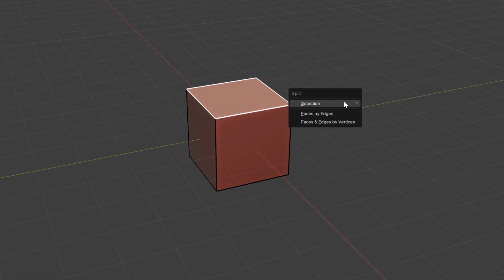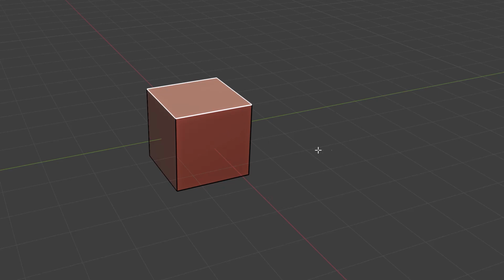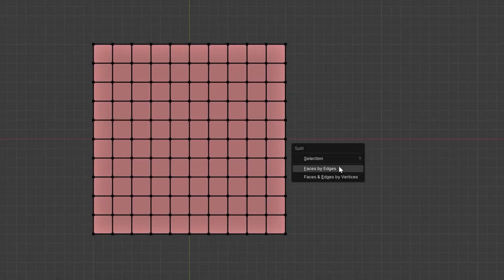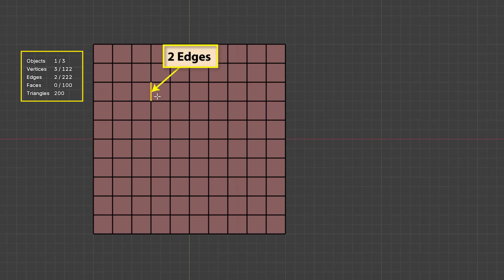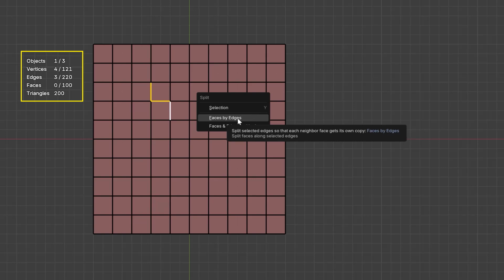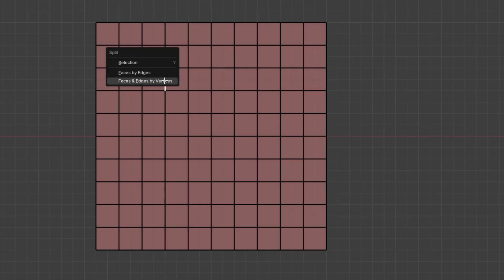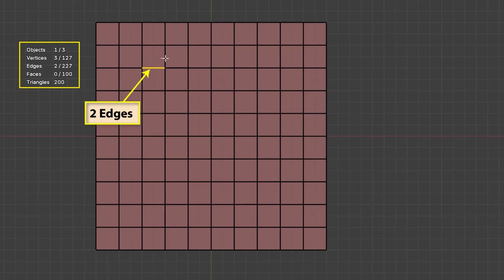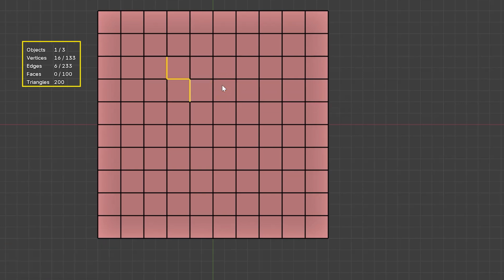Blender for Beginners: The Split Tools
The Split tools allow us to to detach elements of a mesh or create holes in a mesh.